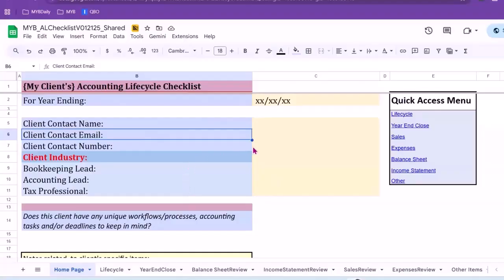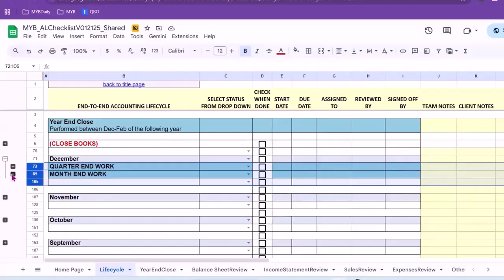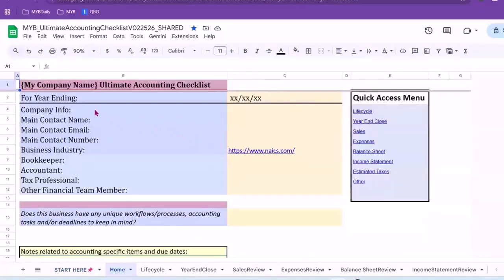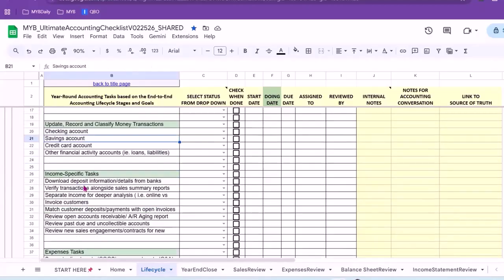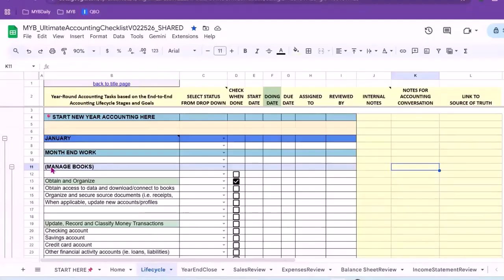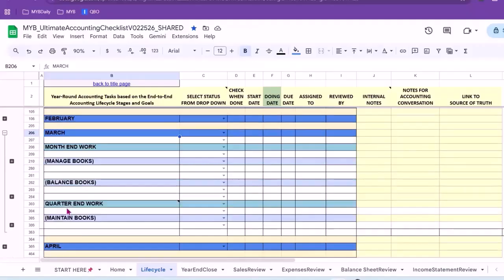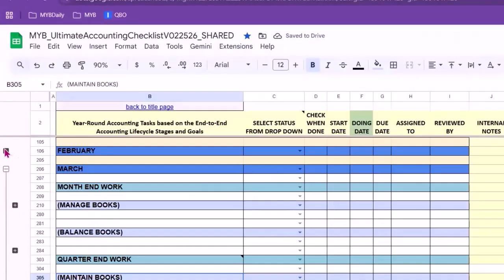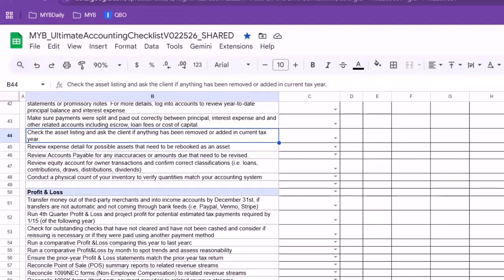The RE-Imagined Accounting Services Checklist for Accounting, Bookkeeping and Tax Pros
The RE-Imagined Accounting Services Checklist which is a BONUS Done-For-You Tool in the Ultimate Year End Workshop + Accounting Checklist VIP Experience

Check out the courses that include the Accounting Lifecycle PLUS Ultimate Accounting Checklist in our Learning Library: